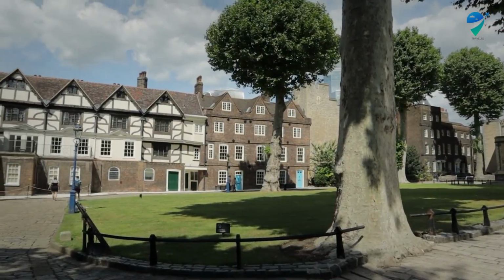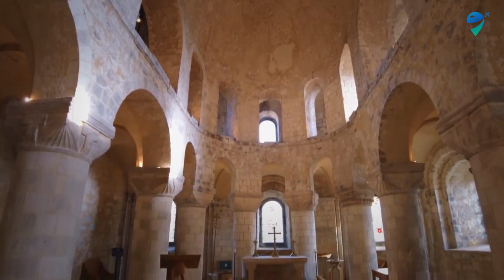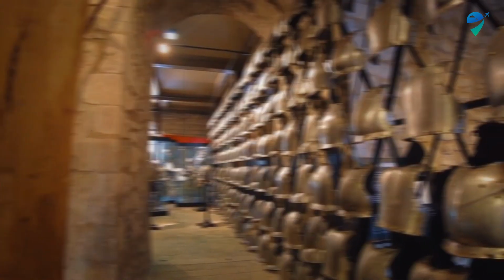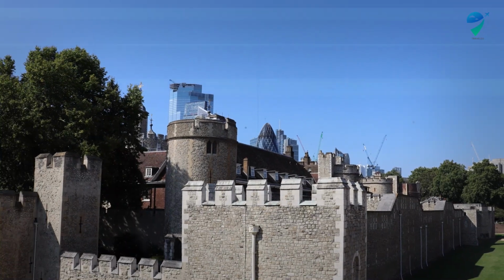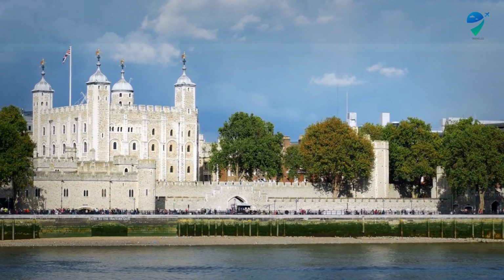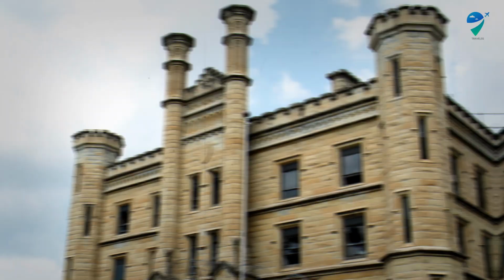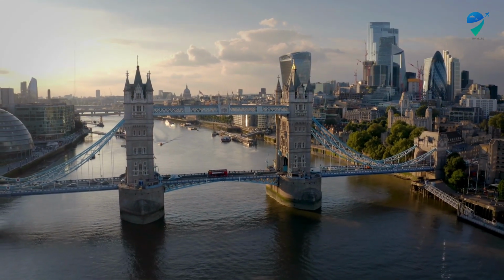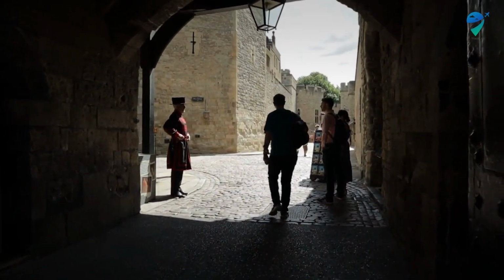The Tower of London: A Deep Dive into England's Iconic Castle 🏴󠁧󠁢󠁥󠁮󠁧󠁿 | UK Travel Guide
The Tower of London: A Deep Dive into England's Iconic Castle
Hey there, fellow adventurers! Welcome back to [Travelss], the place where we break the boundaries of the ordinary.  Today's video is about The Tower of London: A Deep Dive into England's Iconic Castle. Let's Begin and explore the most iconic castle in England

Greetings, fellow adventurers, and welcome to an enthralling expedition into the corridors of history. Today, our UK Travel Guide takes us on a captivating journey to the heart of England's past—the legendary Tower of London. Join me as we unveil its captivating history, decode its architectural wonders, delve into its profound significance, and explore ten captivating facets that make it a must-visit destination.

00:00 intro
00:49 Unveiling the Tower's Origins
01:27 A Journey through Architectural Marvels
02:10 Echoes of Royalty and Legacy
02:53 Legends and Lore
03:36 Pivotal Moments in History
04:16 Guardians of Tradition
05:00 Intrigue within the Tower's Depths
05:45 Restoration and Preservation Efforts
06:32 A Timeless Magnet for Adventurers
07:16 A Living Monument to England's Spirit

10 places in Positano: A Gem of Southern Italy

Puglia Italy: 10 Travel Guide

Discover the Beauty of the British Virgin Islands 🌊 - top 10